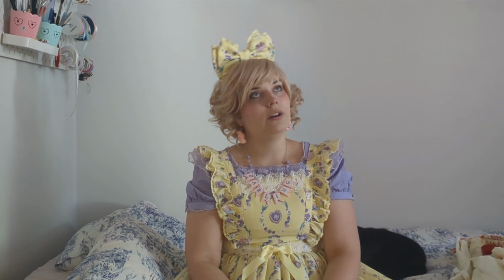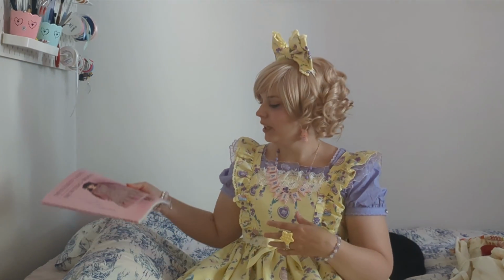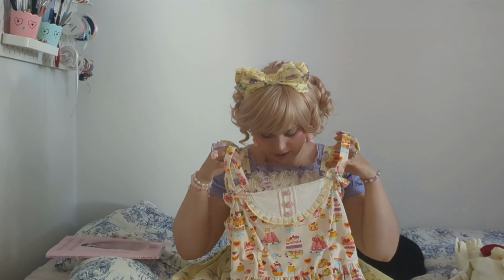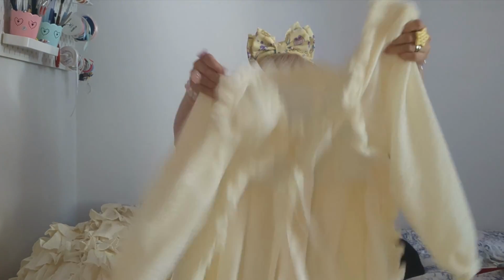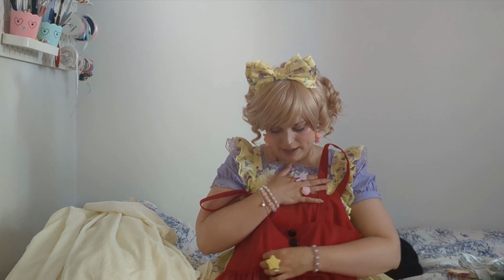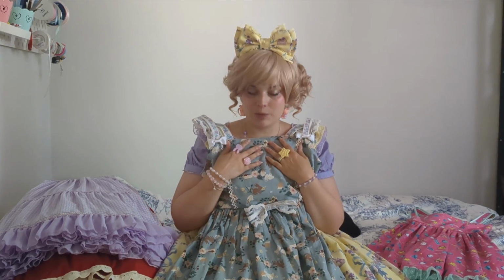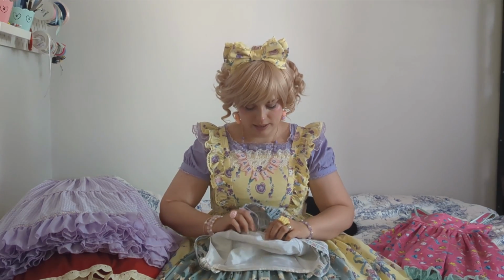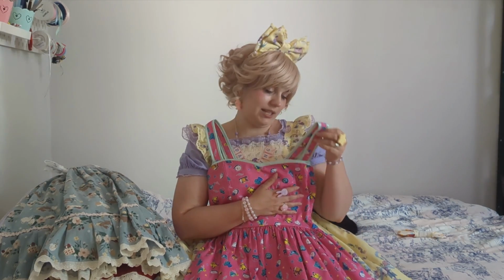Wardrobe post | My handmade main pieces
🌷 Hey Darlings! 🌷
Today I wanted to share a part of my lolita wardrobe with you and talk about the handmade dresses I currently own and show a bit more detailed closeups on the construction and details they have! Hope you like this video and let me knwo if you're interested in seeing more of my handmade stuff!  ✨